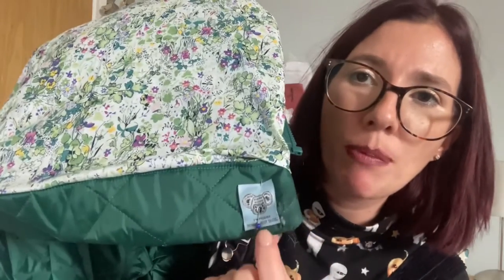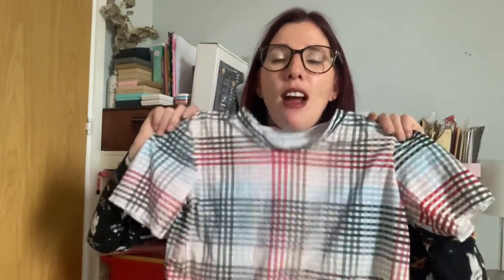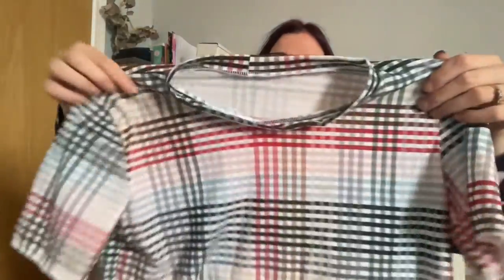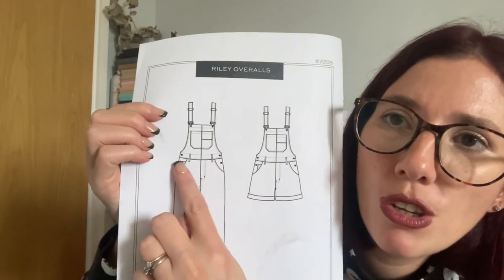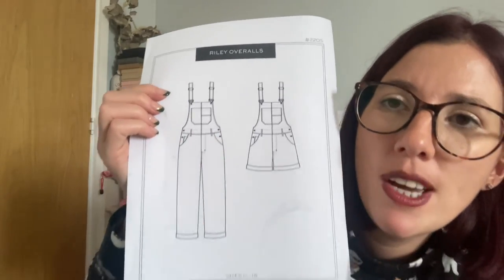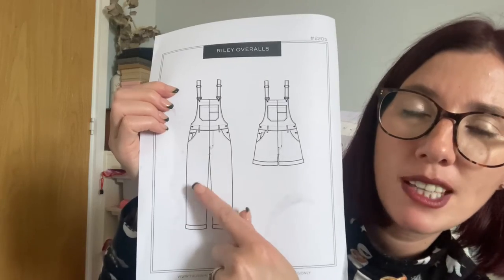Sunday sewing catch up: episode 58. Sharing some makes, fabric and sewing plans.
Fur lined corduroy fabric is sold out but they have lots of gorgeous fabric on their

Take care

Liz x